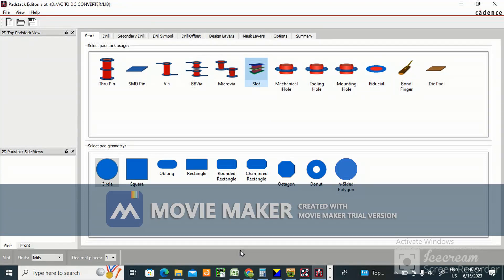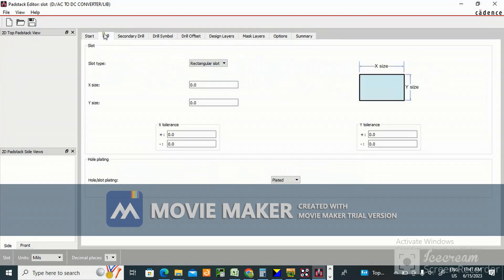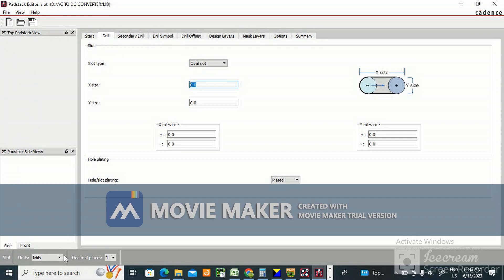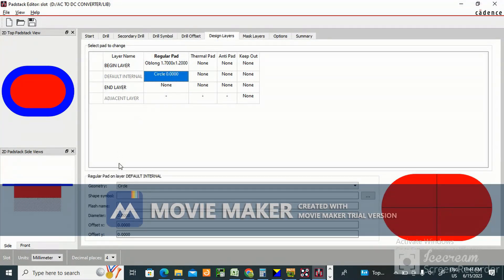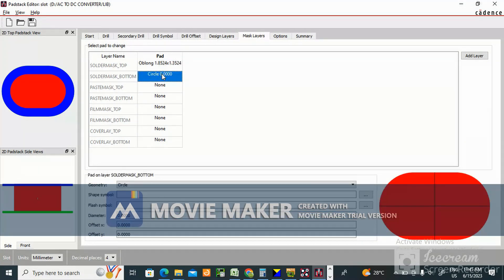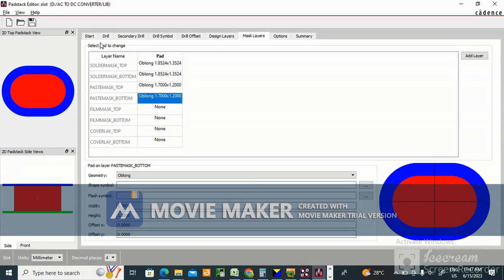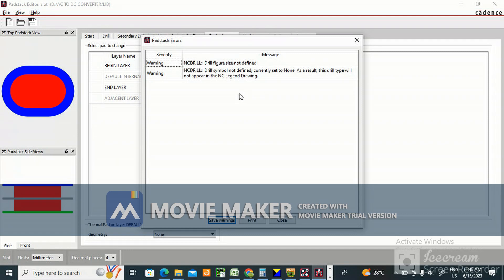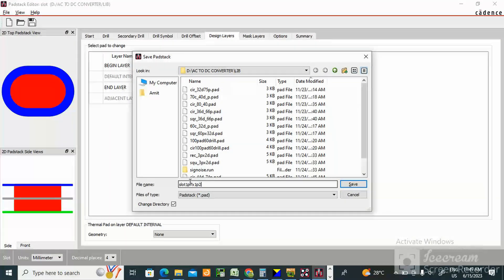how to create slot in cadence allegro using 17.4